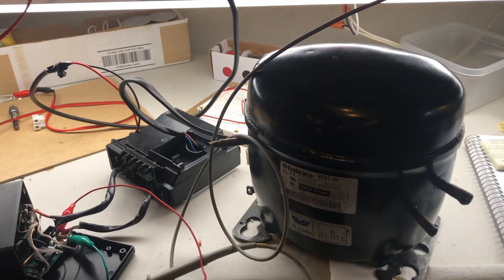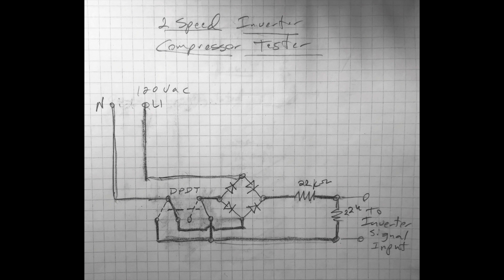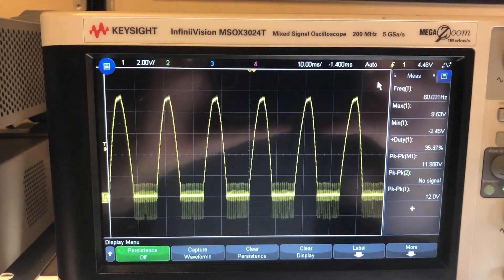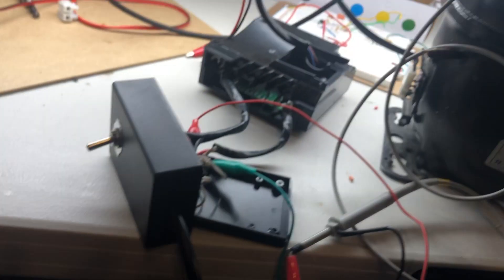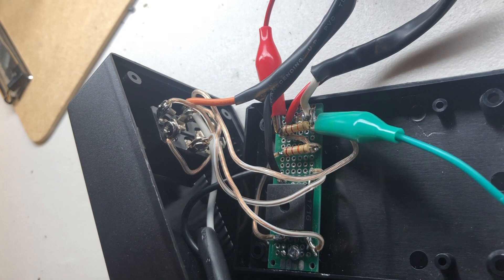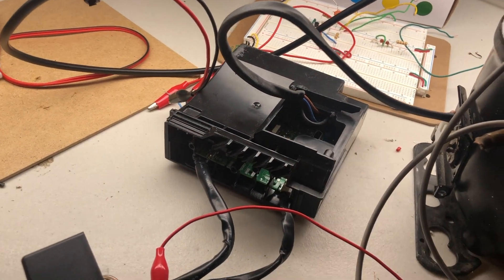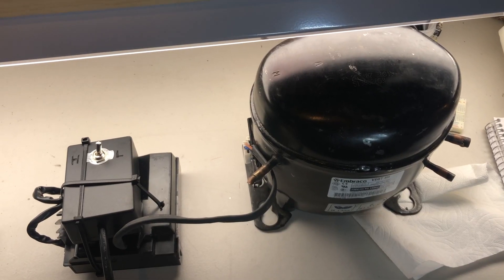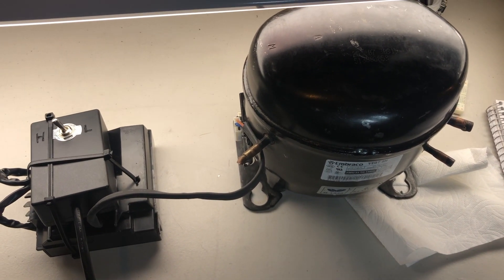2 speed VCC3 Inverter Compressor Tester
In this video I show how you can use a bridge diode, a DPDT switch and two 22 kilo ohm resistors to to supply signal to your VCC3 inverter for testing 3 phase compressors.